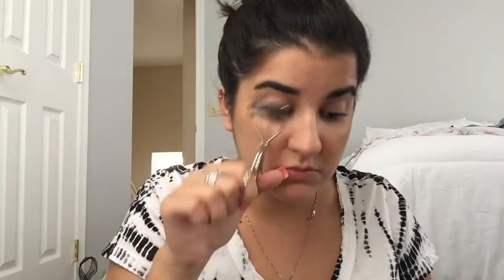Get ready with me part 1